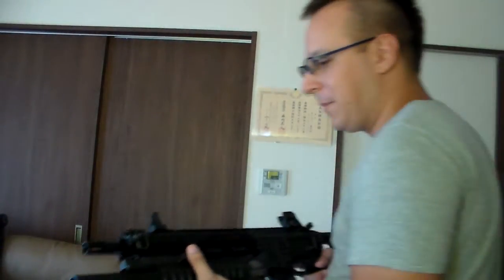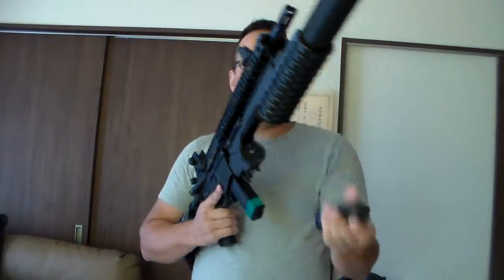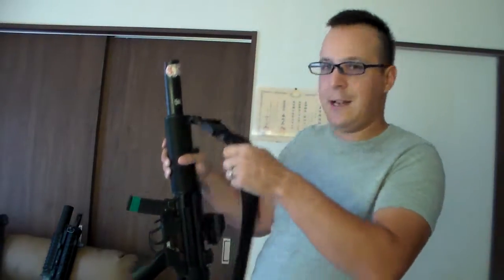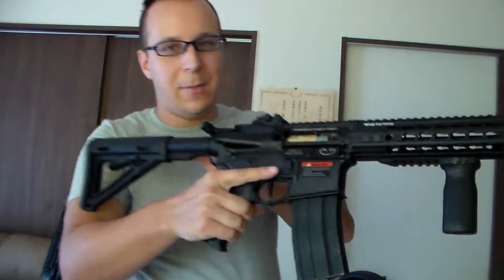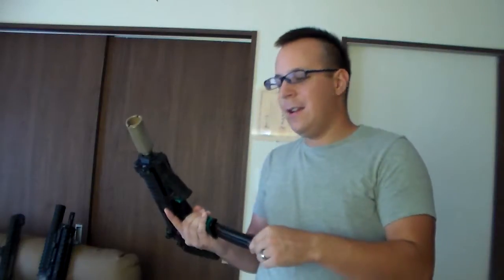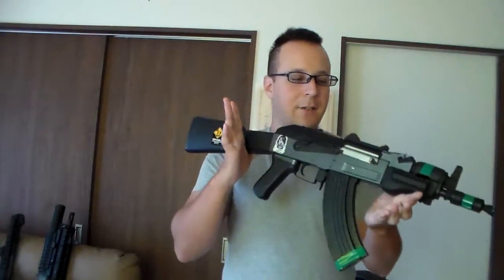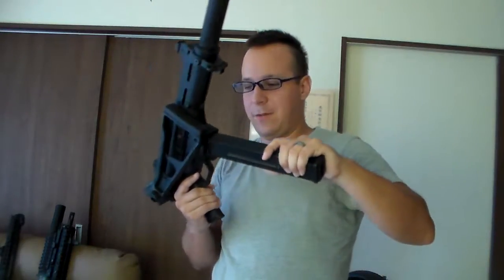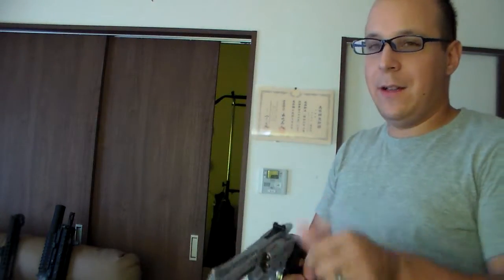The Good Sir Knight Show S1E2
Just a quick sort of run down of all the airsoft guns currently in my possession. Mostly just wanted to show off the new SR-16 with attached grenade launcher. xD